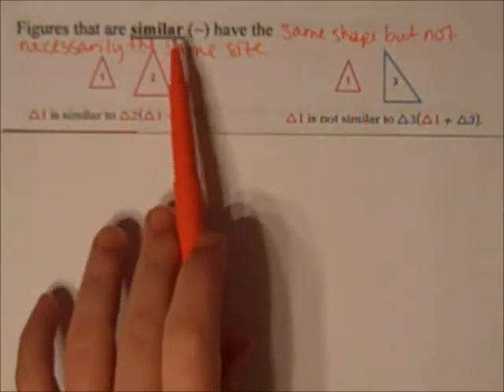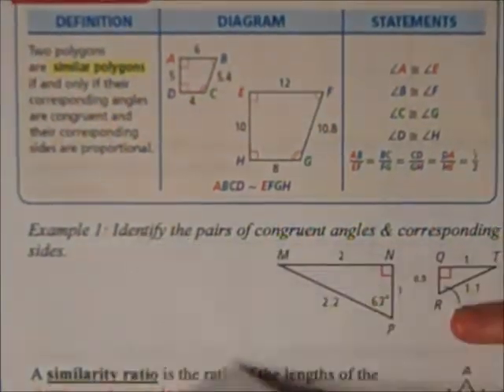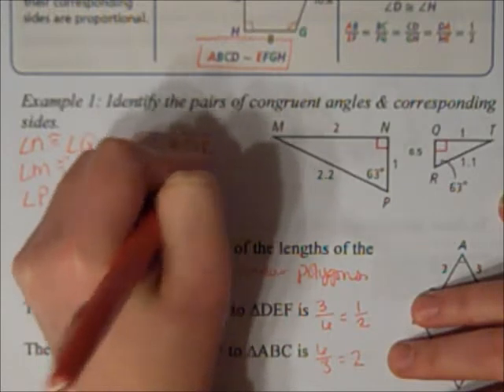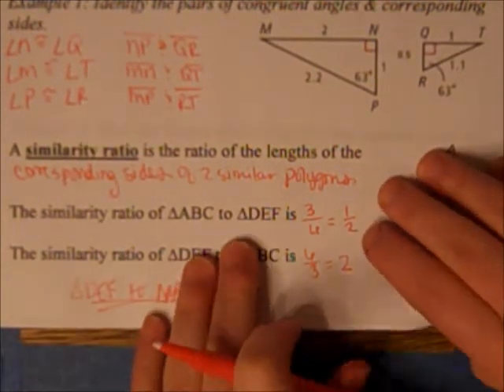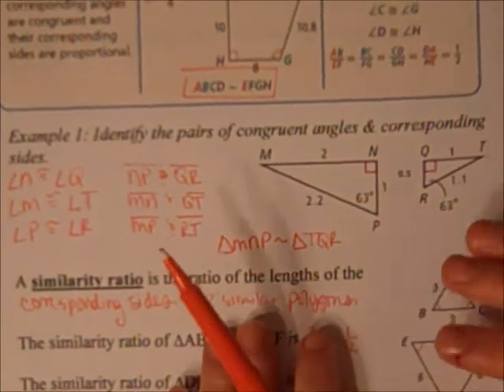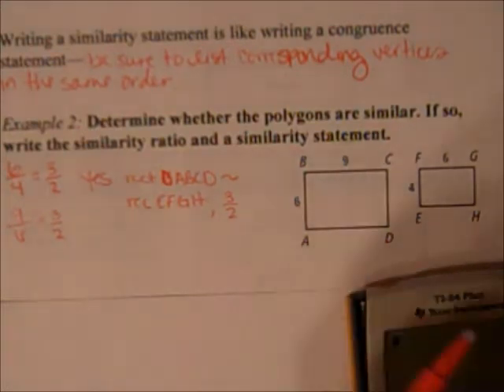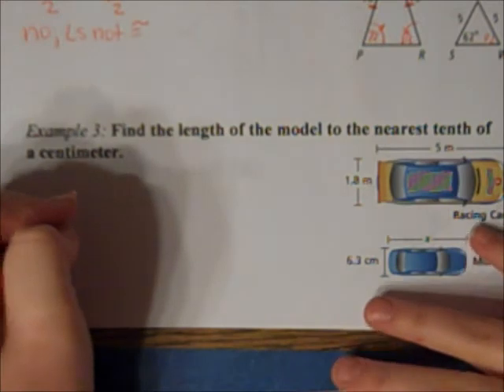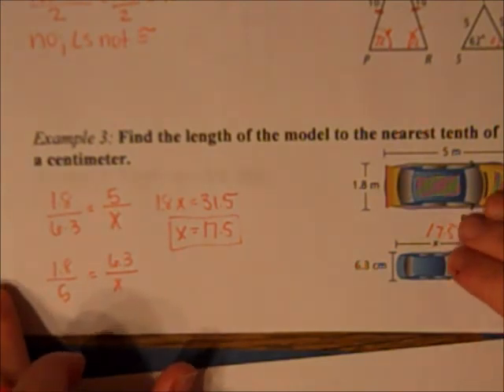7 2 video